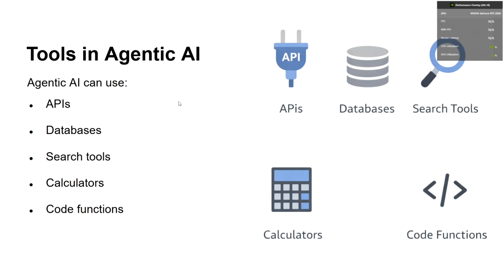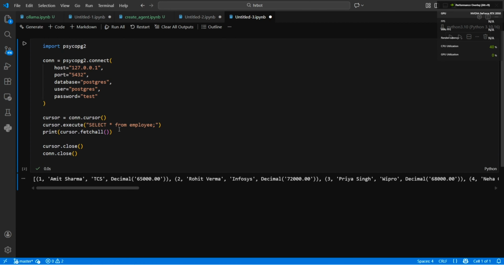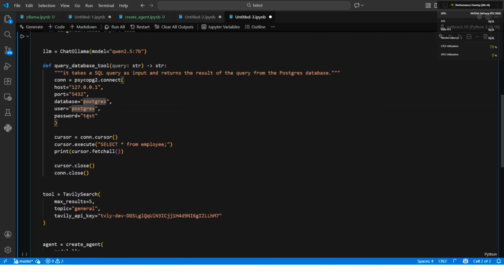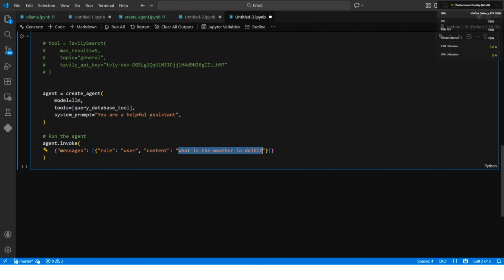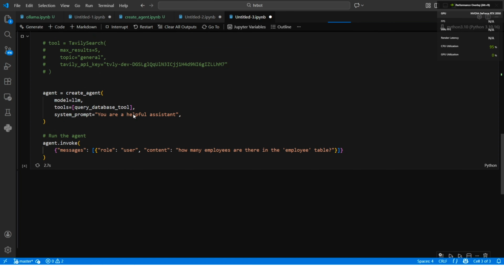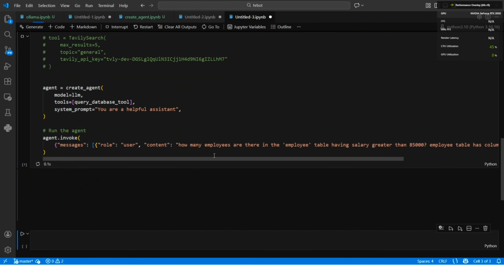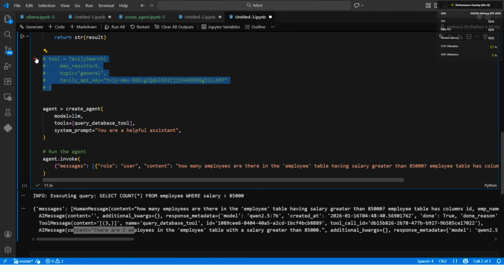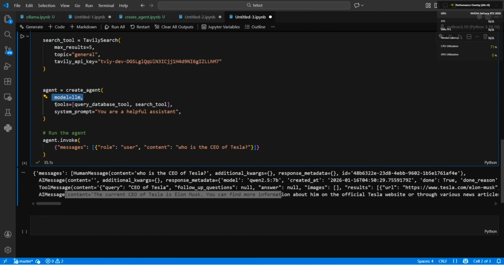Build a Custom LangChain Tool to Chat with Your Database (Multi-Tool AI Agent) - Part 2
In this video, you’ll learn how to build a custom LangChain tool that allows an AI agent to chat with a database and dynamically use multiple tools.

We walk through how LangChain tools work, how to create your own custom tool, and how agents intelligently decide which tool to use when answering user questions.

This tutorial is ideal for developers and learners who want to build real-world Agentic AI systems instead of simple chatbots.

🔹 What you’ll learn in this tutorial:
✔ What LangChain tools are and how they work
✔ How to create a custom LangChain tool
✔ How to connect tools with a database
✔ How LangChain agents use multiple tools dynamically
✔ Real-world use cases for database-driven AI agents

By the end of this video, you’ll clearly understand how to design multi-tool LangChain agents that can query databases, call APIs, and return meaningful results.